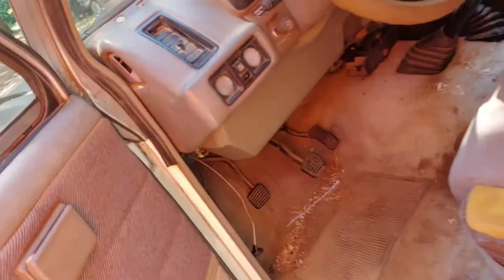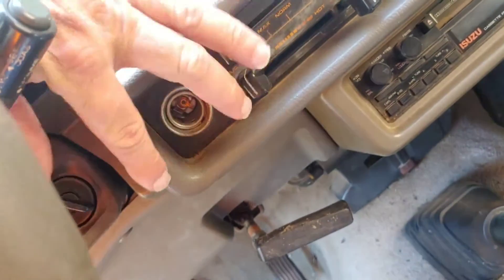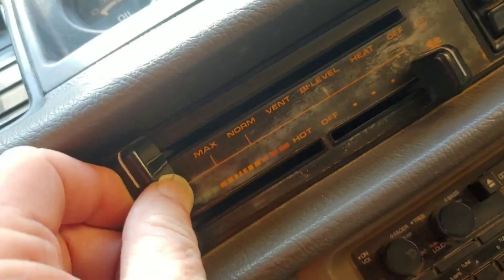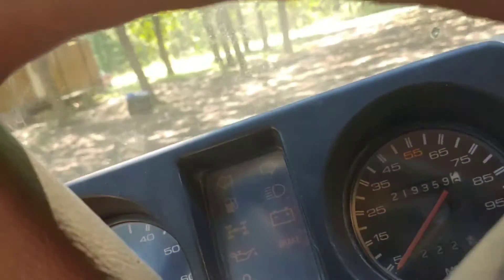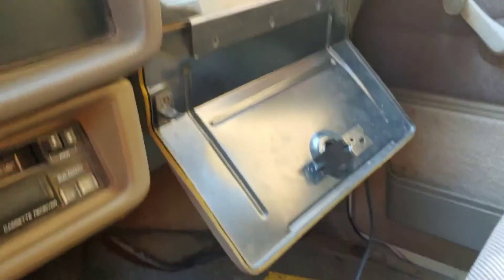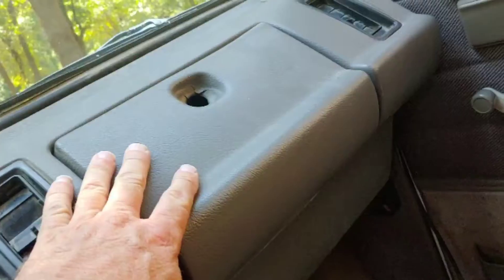How to Isuzu Trooper blower motor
P blower motor was making an awful noise. and this video I remove the blower motor and fan assembly and find the surprise that I was looking for